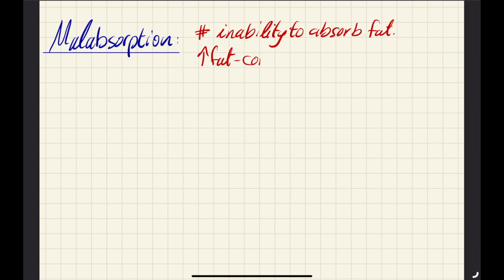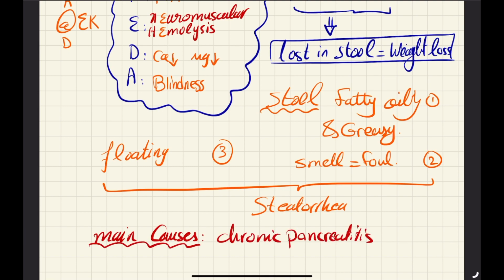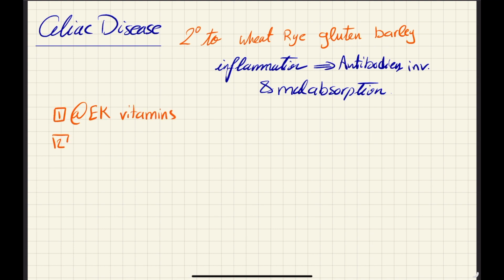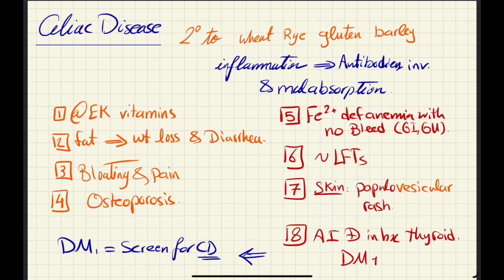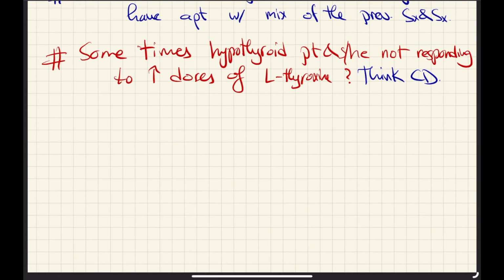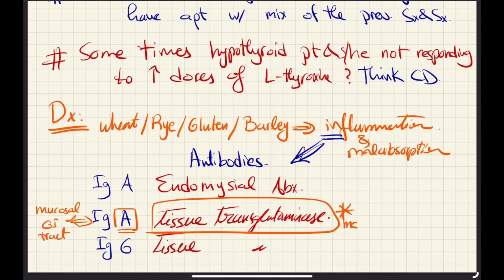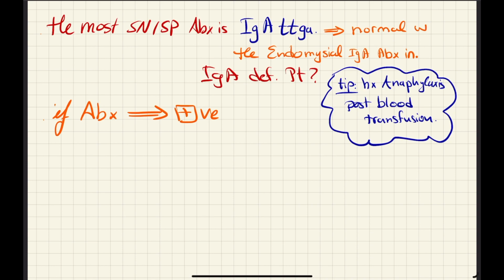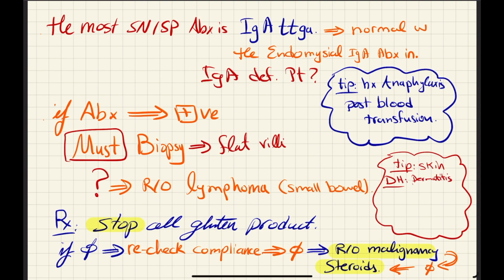Intestinal Disorders part 1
This video will discuss malabsorption and Celiac disease.

Malabsorption 0:00
Celiac Disease 1:44
Dermatitis herpetiformis 6:55